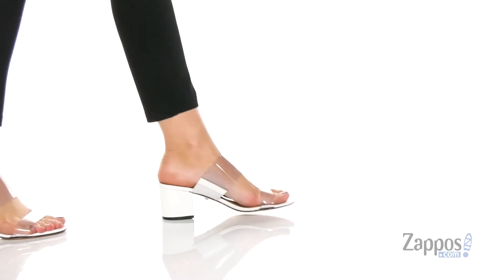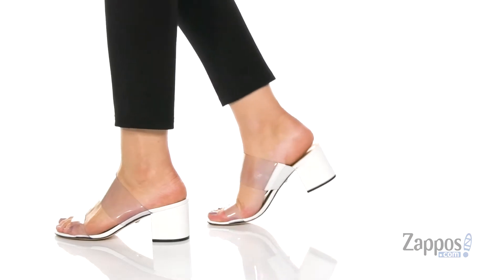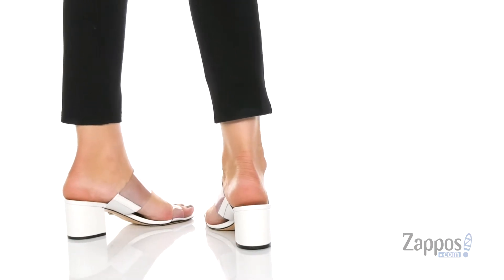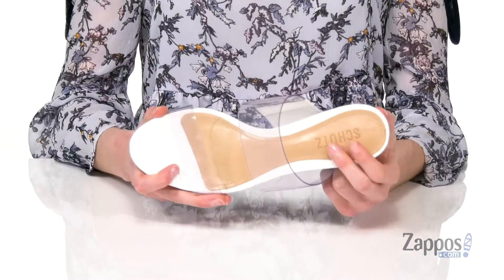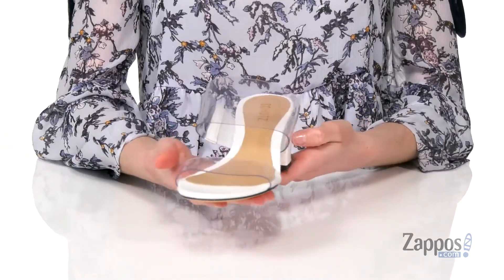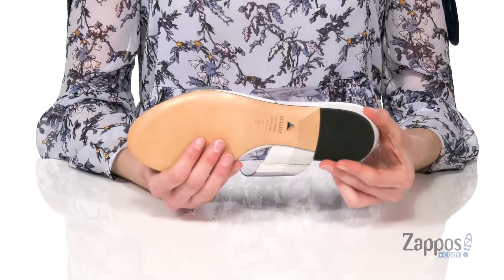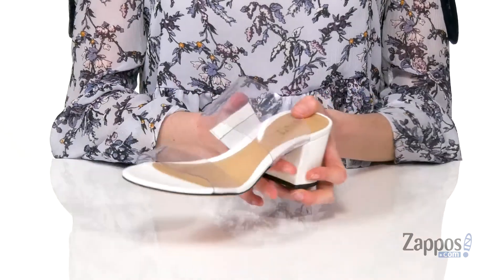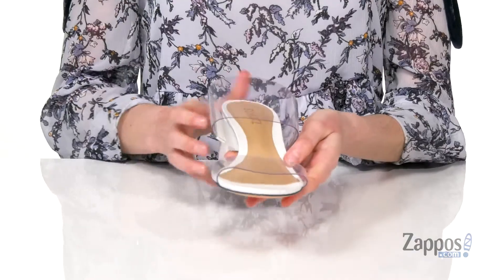Schutz Victorie SKU: 9432895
The open-toe silhouette of the Schutz Victorie shoes are fun and right on trend. Synthetic upper with clear vamp straps add a chic and minimalist appeal to your look!
Breathable leather lining and insole offer comfort with each step.
Leather outsole with wrapped block heel.
Made in Brazil.